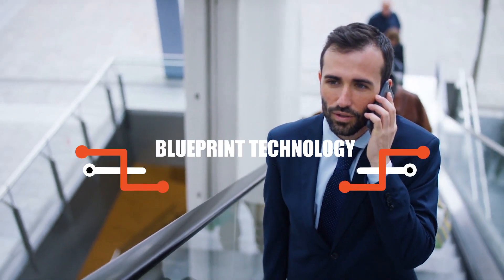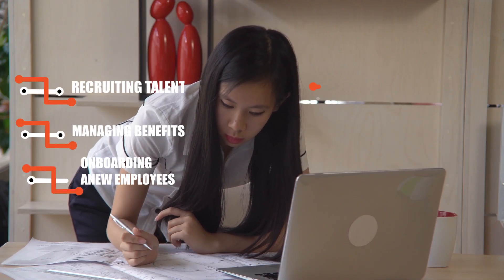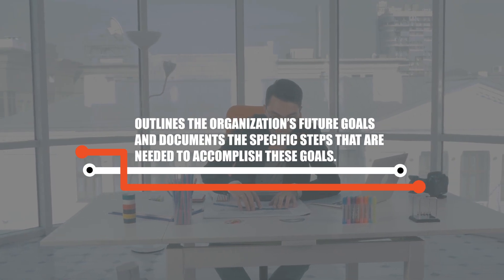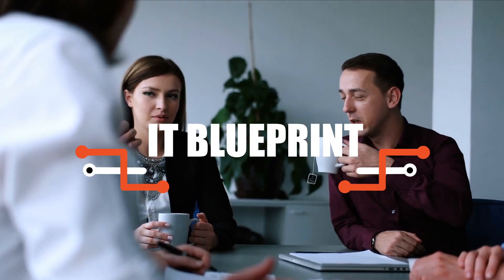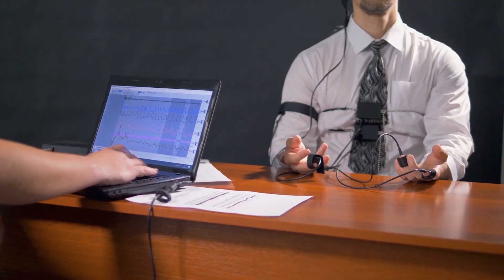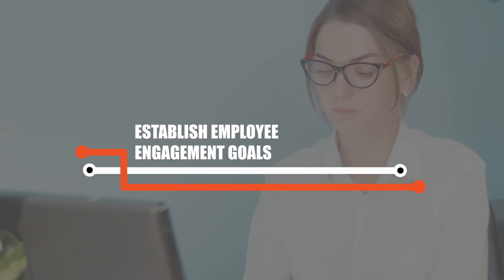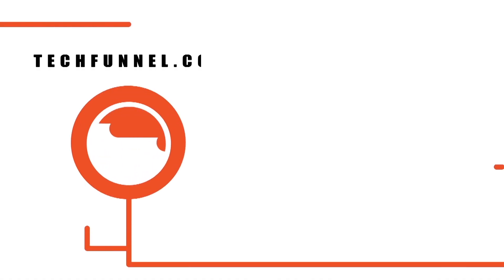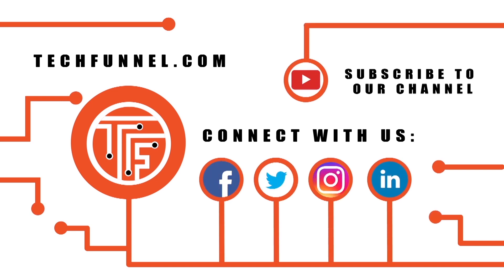Blueprint Technology in HR Management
HR THOUGHT FUNNEL

The role of technology in human resources is constantly evolving. This new technology has made work in HR easier. Watch this video to learn how blueprint technology is changing HR Management.

ABOUT: TechFunnel, a web brand of Bython Media, is an ambitious technology media web property dedicated to technology news, product reviews, and analyzing how technology affects business, finance, human resources, marketing, government, and everyday life.